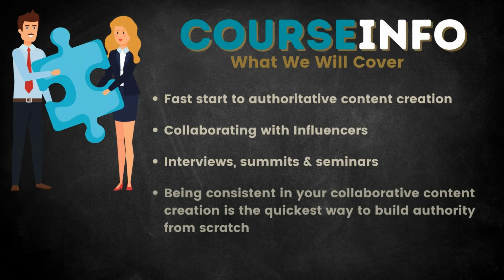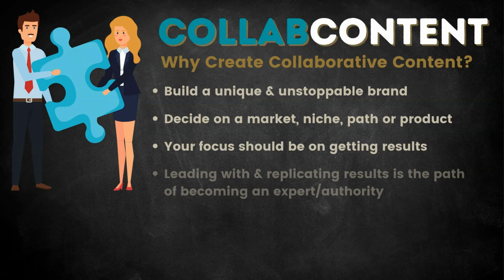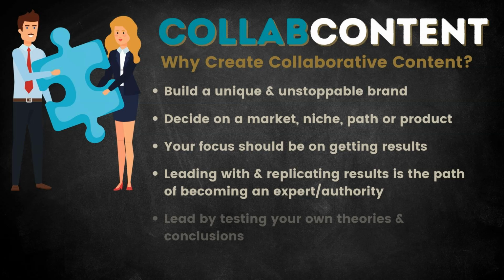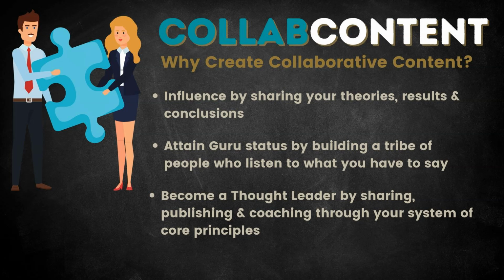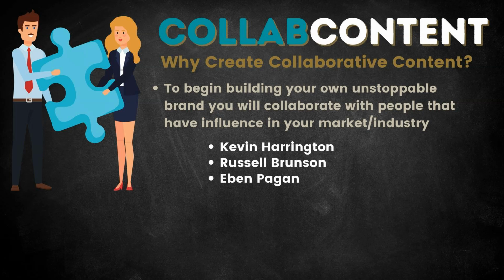Collaborative Content Masterclass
Accelerate authority status with this complimentary masterclass.

00:00 Course Introduction
02:27 Why Create Collaborative & Authoritative Content?
06:41 Connecting with Your Short List
09:56 Ways to Collaborate
13:06 How to Reach Collaborators
15:46 Keys to Collaboration
19:53 How to Optimize Your Interviews for Search Engines
23:02 How to Share Your Collaborations
25:32 How to Use Your Collaborations
27:44 Brand Reverse-Engineering
30:21 Creating Products from Collaborated Content
33:22 Tools & Equipment
34:46 Course Conclusion